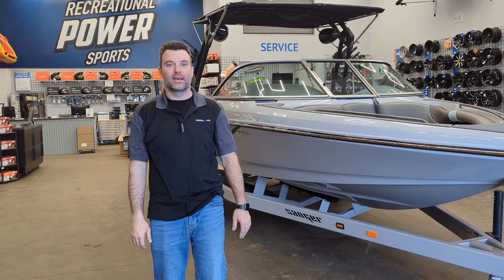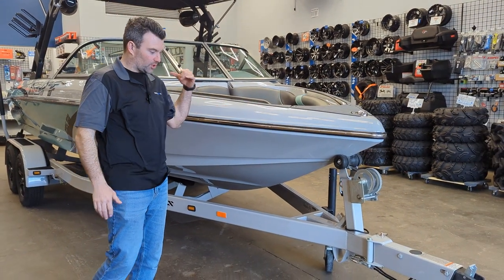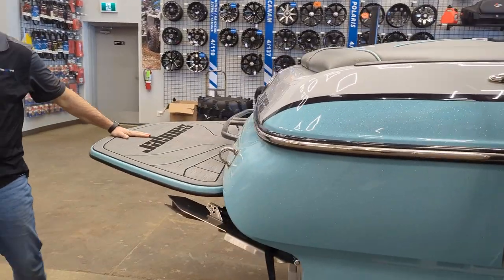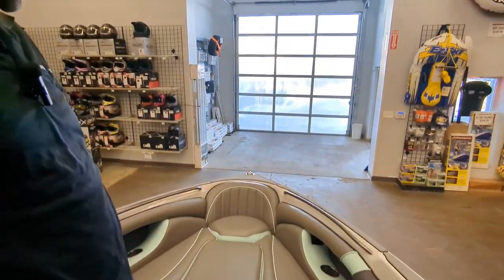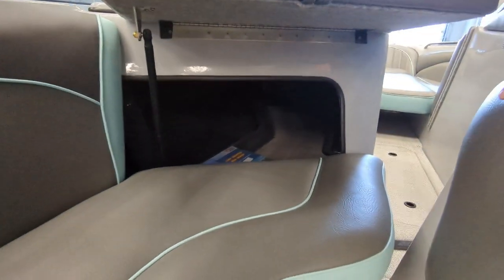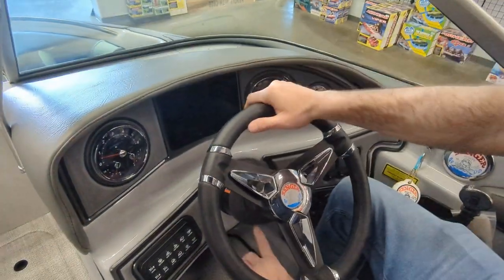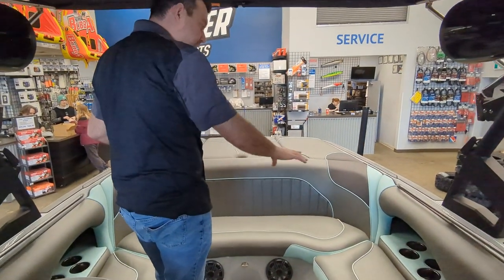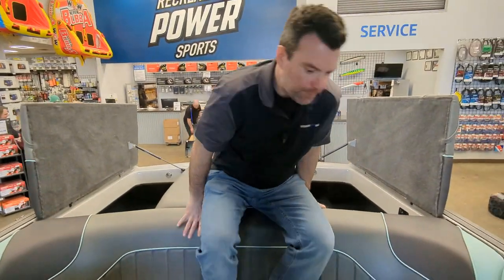2024 Sanger V215 SX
Discover the pinnacle of surf boat excellence with this 2024 Sanger V215 SX in a stylish Seafoam with Onxy Gray accents. Unleash your inner water sports enthusiast with its triple ballast system and Skylon Apollo tower, ensuring the perfect wave every time. Prepare to ride in style and make a splash on the V215 SX – the ultimate surf experience awaits!

Indmar Raptor 6.2 350HP motor (7 year factory warranty)
21' boat length
16" transom
Beam: 96"
Seafoam and Onxy Gray in colour
Air Vents
Adjustable Drivers Seat
Bilge Blower
Electronic Speedos
Deluxe Upholstery Package
Full Length Stringer
GSA Surf system
Heavy Duty Marine Battery
Illuminated Switches
Lifetime Hull Warranty
Oversized Drink Holders
Stainless Transom Grab Handle
Bow Storage
Uni-body Hull & Deck
ACME Prop
Automatic Bilge Pump
Brass Underwater Gear
Built-in Cockpit Ice Chest
Electronic Horn
Stainless Steel Mufflers
Individual Circuit Breakers
Large Ski Mirror
One Piece curve Tinted Glass Windshield
Rack & pinion steering
Stainless Bow & Stern Eye
Livorsi Digital Throttle Control
Tilt Steering
Seat Base Storage
Water temp
Bow Filler
Computer gel-coat graphic
Depth finder
Quickshape Surf System
Dual Batteries
Stainless steel rub rail
Stainless steel cup holders
Stereo with four speaker ipod adapter
Gator decking
Digital speed control (MPH & RPM)
7” Touch screen dash
Skylon Apollo Tower w/easy fold system
Triple ballast (500LB Front, 1000LB x2 Rear)
Pull up cleats
Board racks
Windam
Driver Bolster
Extended swim platform
Bimini top
Transom light
Pull up pylon
Mooring cover & winter transhield cover
12 Person seating capacity
Tandem axle tube trailer with Disc brakes swing tongue
In stock, rigged and ready to go!